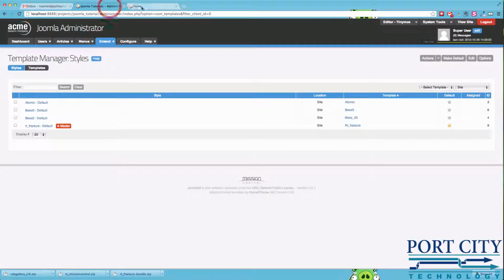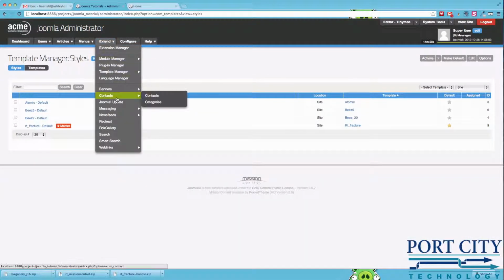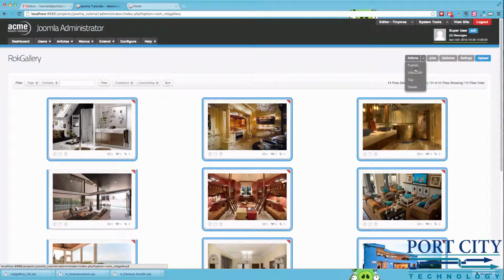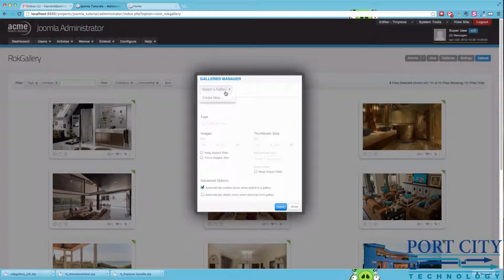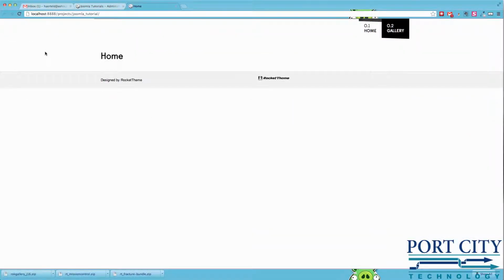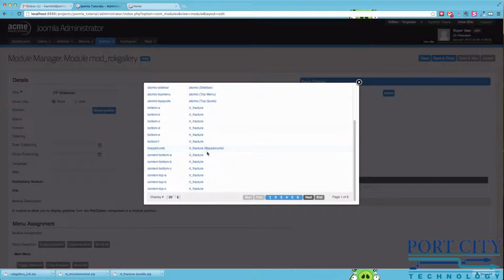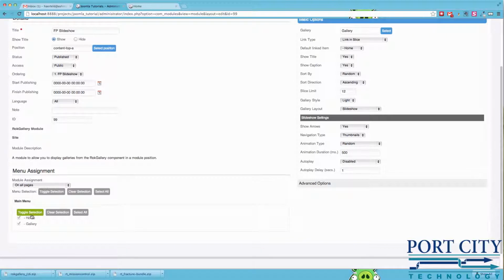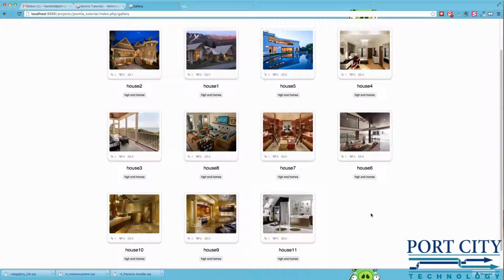Joomla 2.5 Series - Installing Rok Gallery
In this tutorial I install Rok Gallery component and module and create a Gallery page as well as a front page slideshow feature.